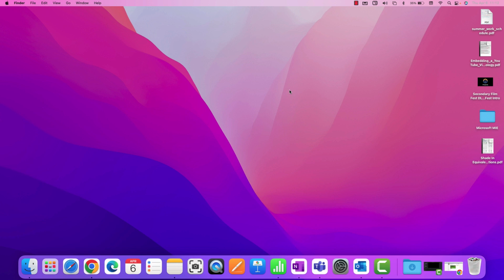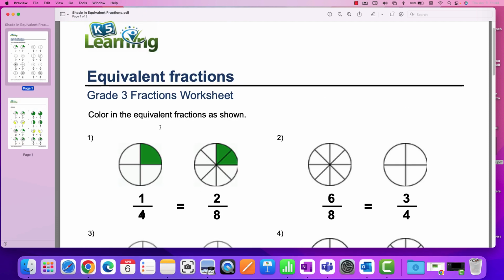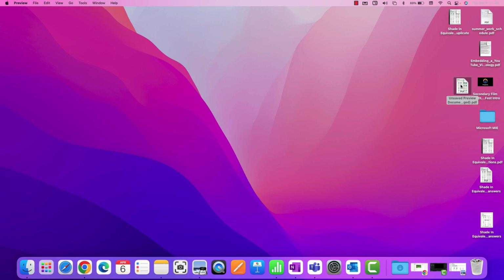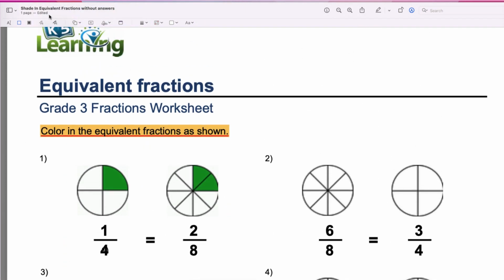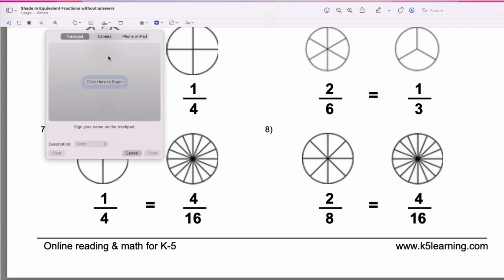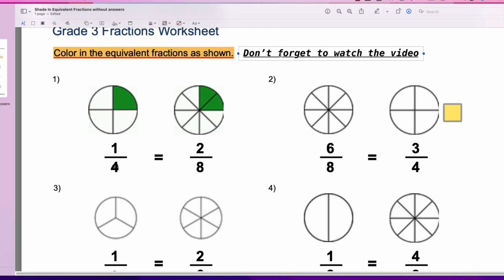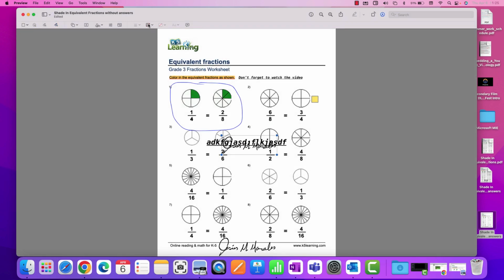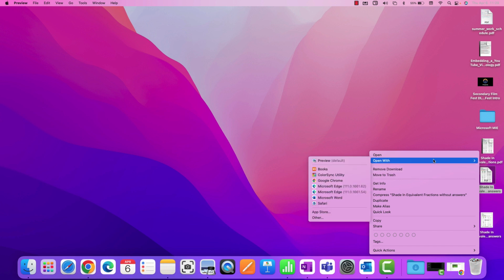macOS Monterrey - Preview App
In this video, you will learn about the PDF and image reader app on your MacBook called, Preview. If you have any questions after watching this video, be sure to contact your Instructional Technology Specialist.